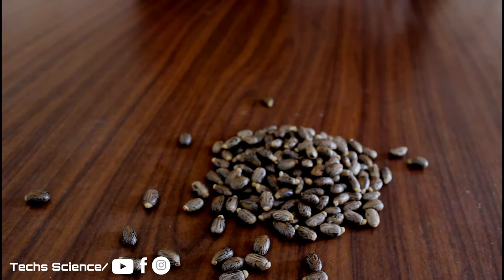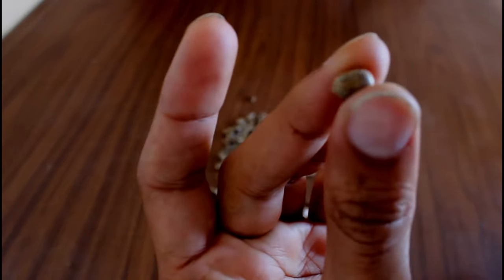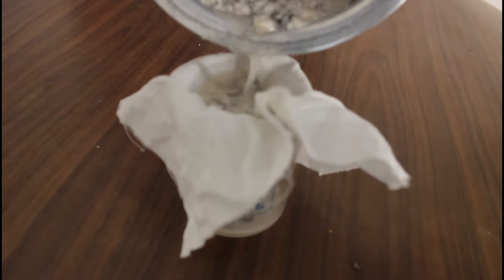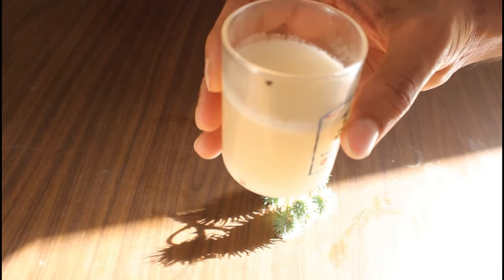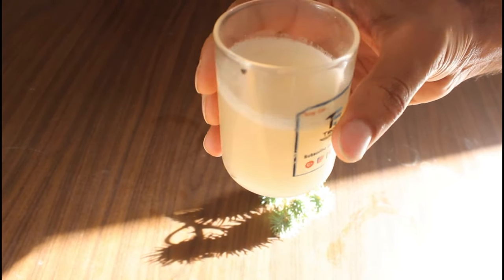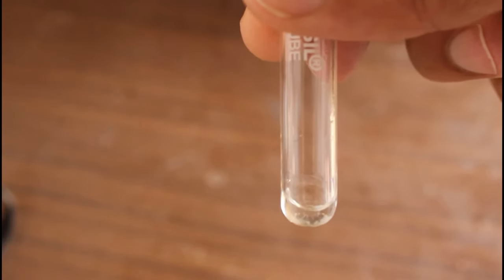Extract Castor oil from Castor Seeds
The method i used is not so efficient but still works